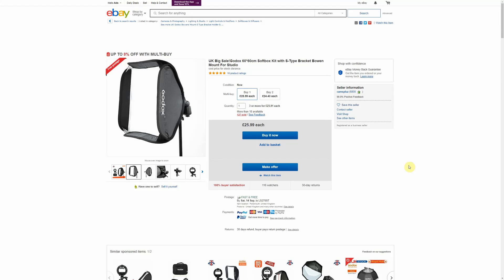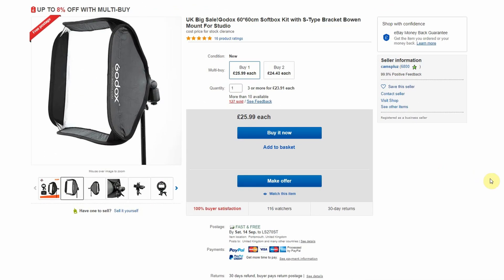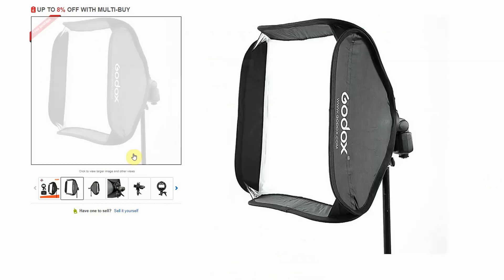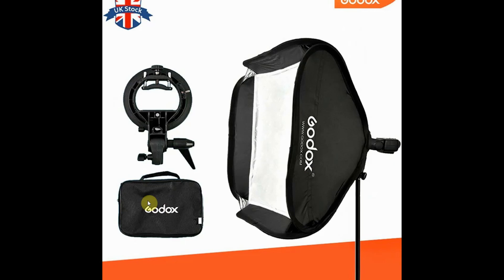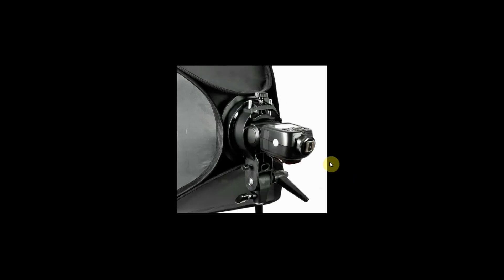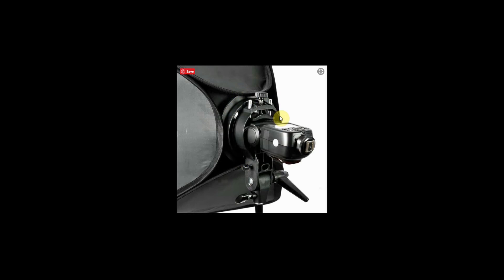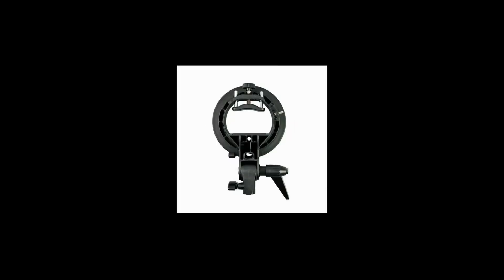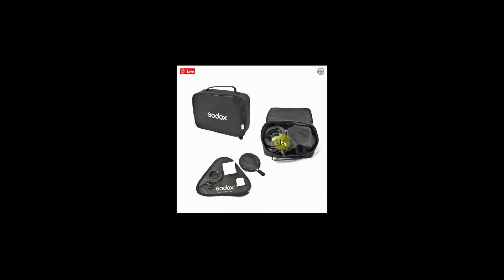The STROBIST Softbox every photographer has to have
There are over 5000 hits when you type "softbox" in EBAY - and I've tried most of them!

This is the type I've settled on - mainly because it's so simple to use and seemingly hard to break

Here you get the box AND a vice-type flash holder for £25 - though I'd usually go for a bigger one, I've got 3 at 80cm which are great